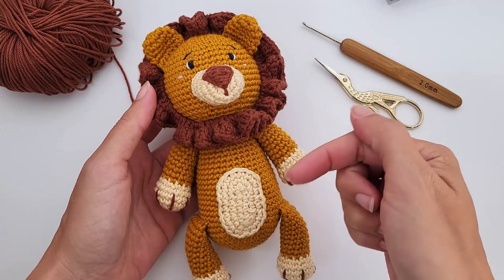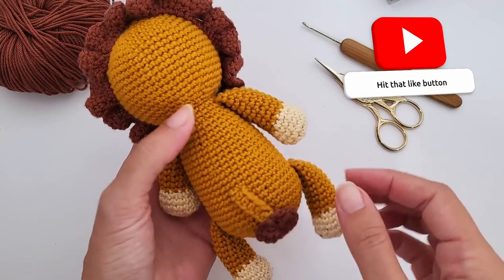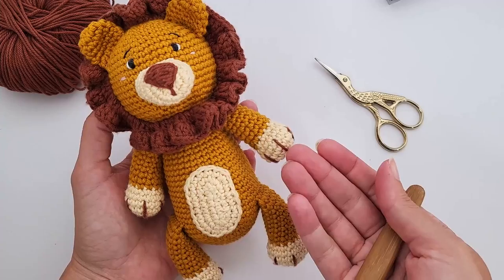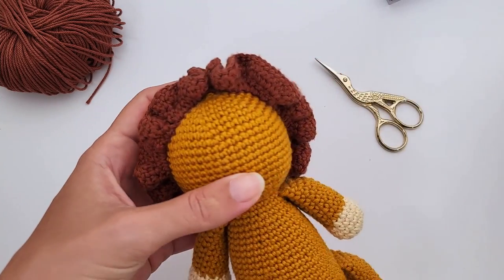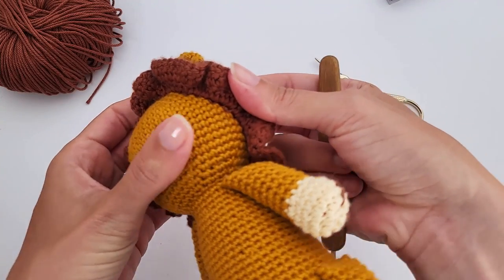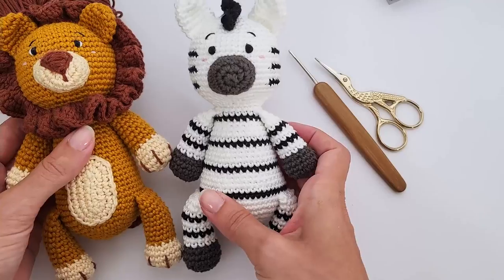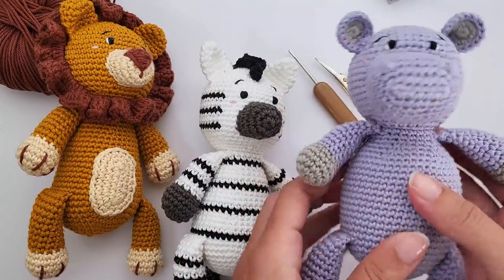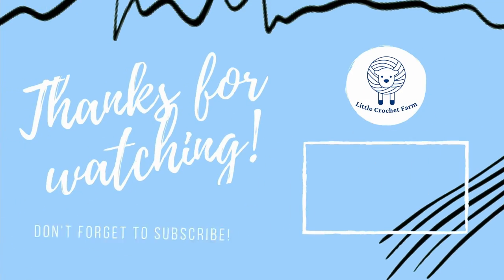Amigurumi Lion | Crochet Free Pattern - Safari Animals crochet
Lion crochet pattern, the third amigurumi toy for Safari Animals crochet patterns! Grab the free amigurumi pattern and start crocheting your amigurumi lion today!

★ You can purchase a low-cost printable version of this crochet Lion Amigurumi crochet pattern to follow along!

If you are a complete amigurumi beginner and need help with some stitches or techniques, there is a separate YouTube tutorial for all stitches used to create this stuffed lion, and you can find it here:

Love,
Ana